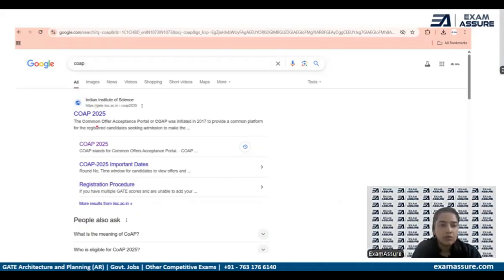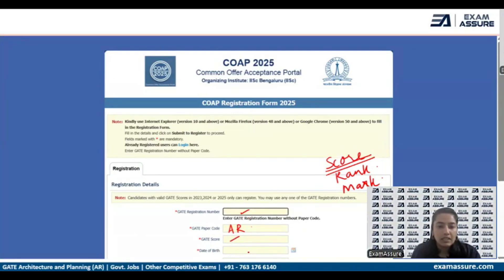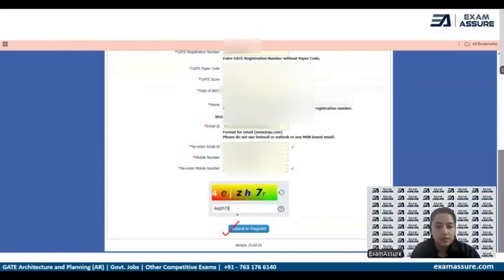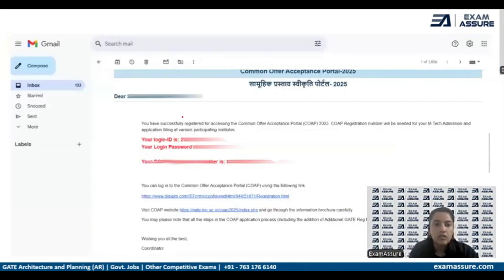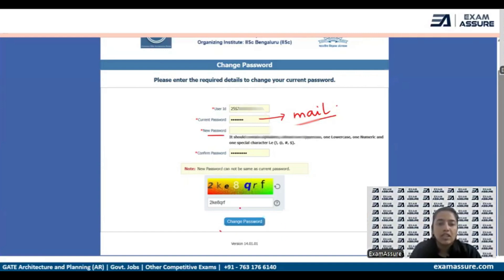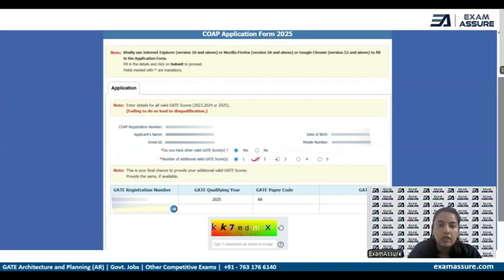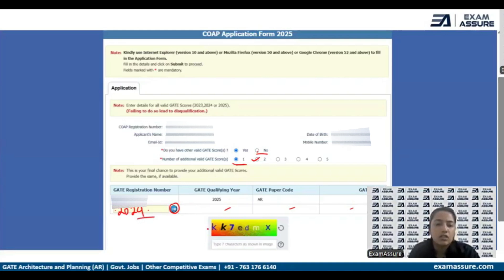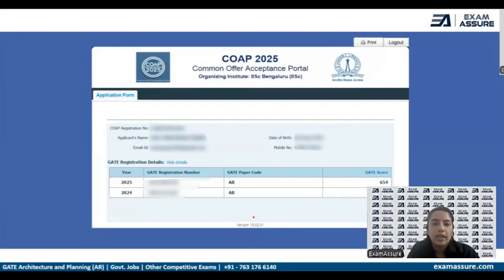COAP 2025 - Step by Step Registration Process | Form Filling |Complete Details | Exam Assure Classes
Topic: What after GATE Exam?
Opportunities after GATE AR 2025 Exam? Colleges, Courses, Cutoffs, Stipend in Architecture and Planning

GATE AR 2026  🏆
(from 30 March 2025)

👉 Printed Hard Copy Study Materials
👉 Online Live Classes by Top Faculties
👉 Full Syllabus Coverage
👉 Mock Tests + Topic wise tests
👉 Recording Back-up and much more...